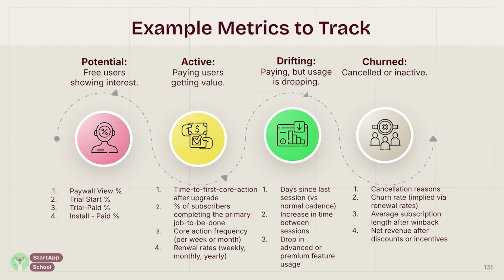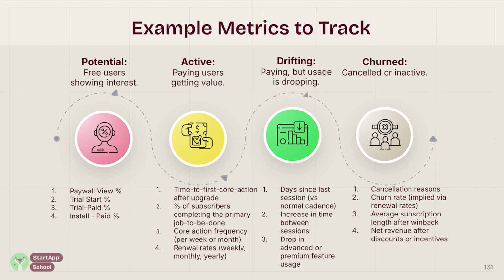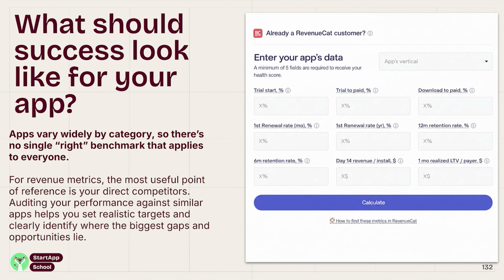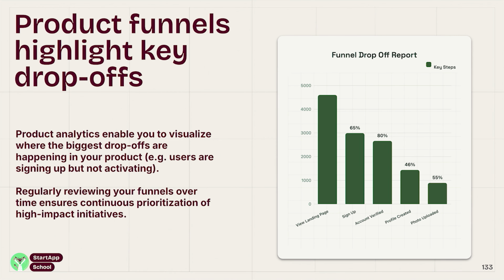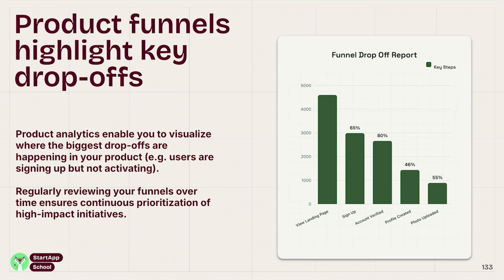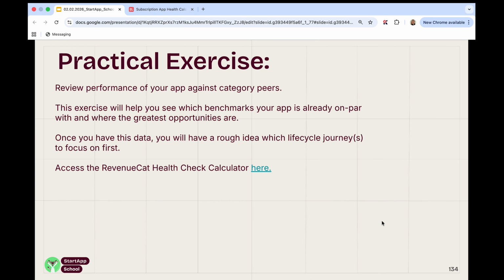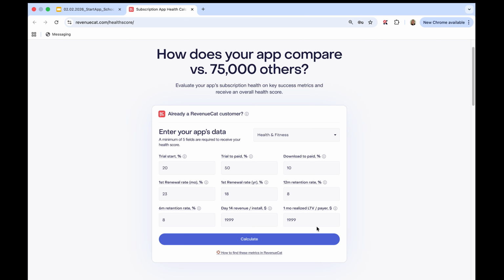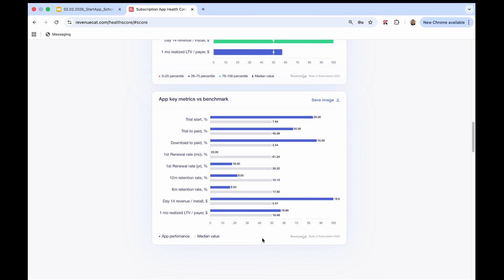Mapping metrics to the lifecycle journey (section 5)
This lesson explains how to map specific metrics to each stage of the customer lifecycle for a subscription app. It covers which key performance indicators (KPIs) to track for potential, active, drifting, and churned users. The goal is to provide a framework for identifying the right metrics to monitor for your specific app to improve user retention and revenue.

Take this course and earn your certificate on the StartApp School